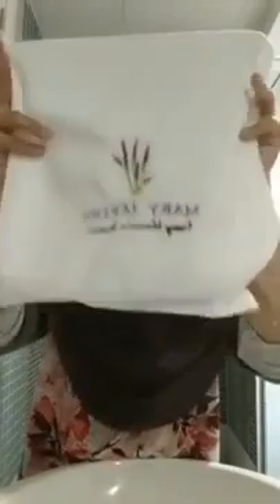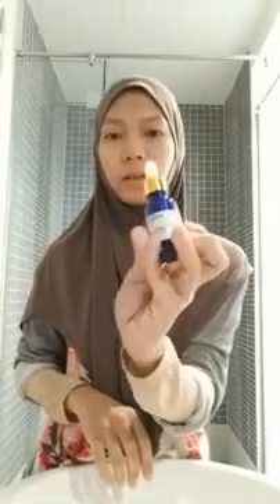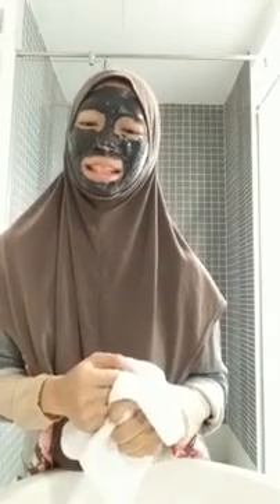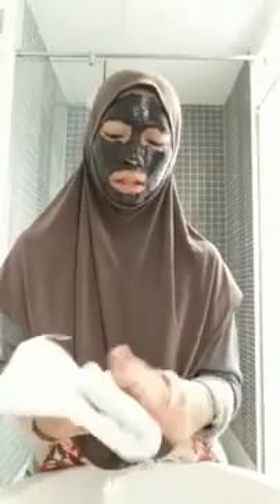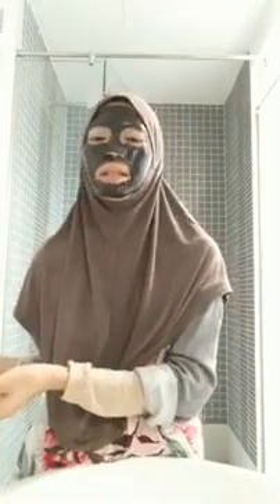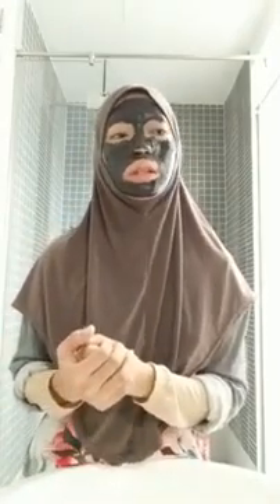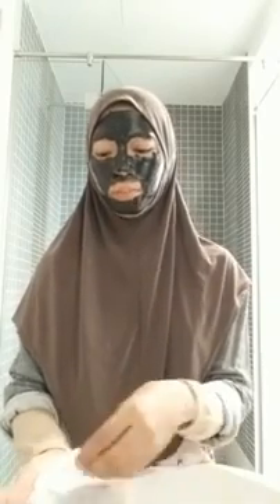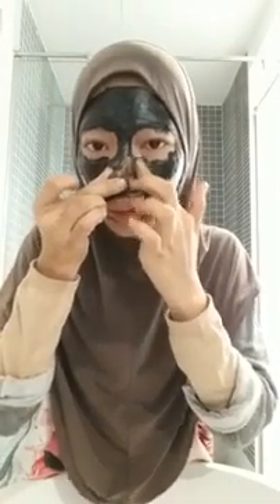Cara Guna Clay Mask Mary Jardin By Dr Maryam